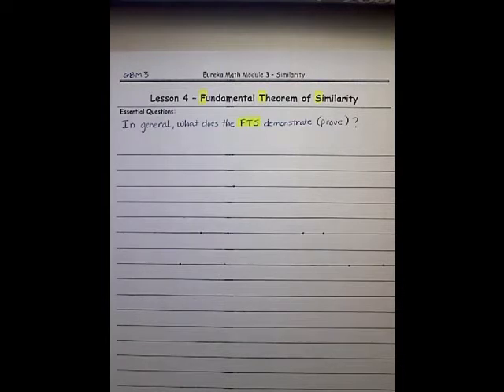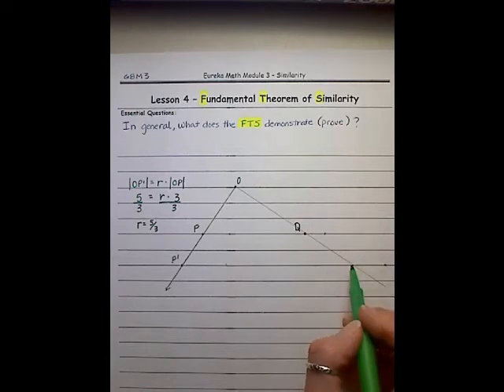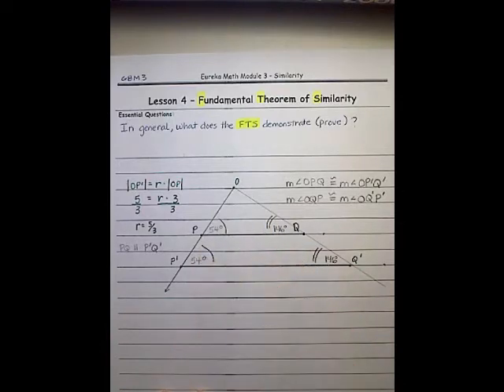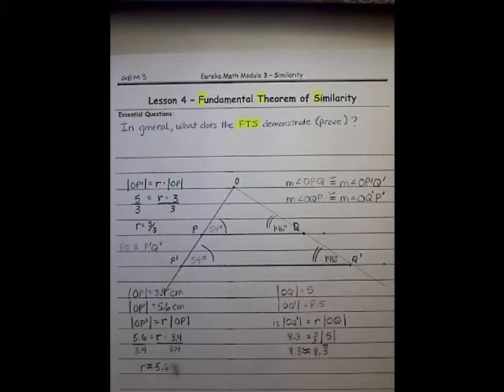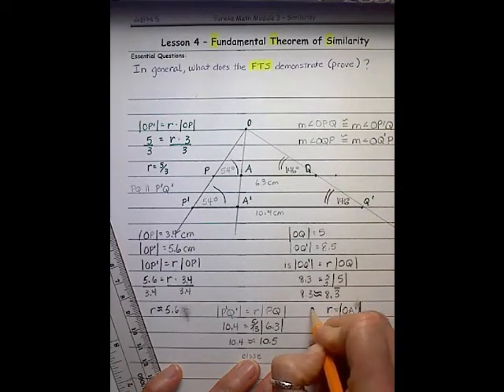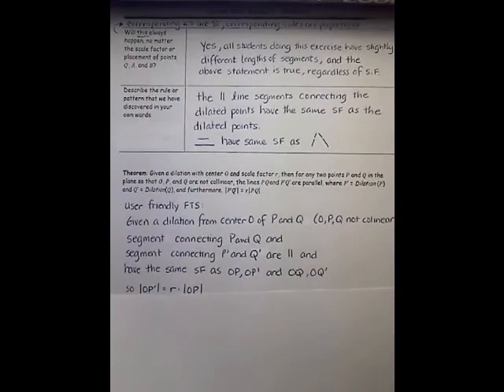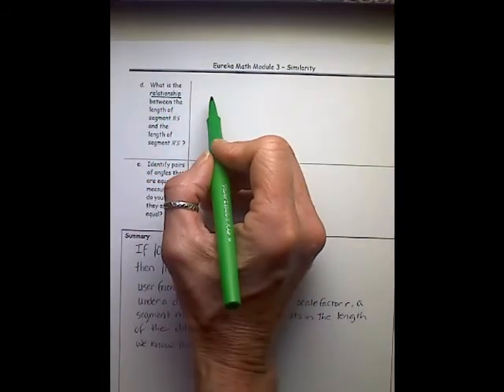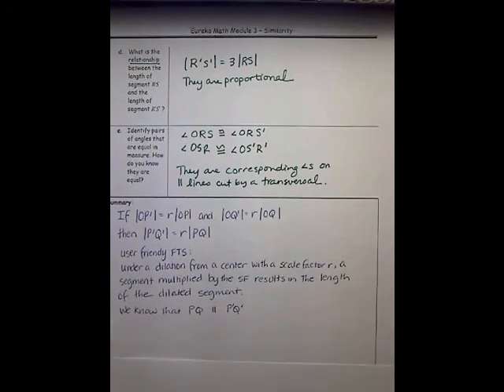G8M3 Lesson 4 on The Fundamental Theorem of Similarity